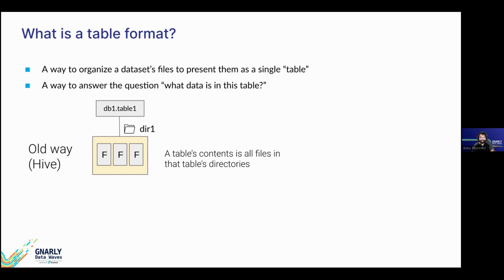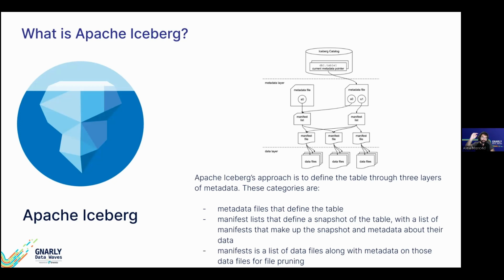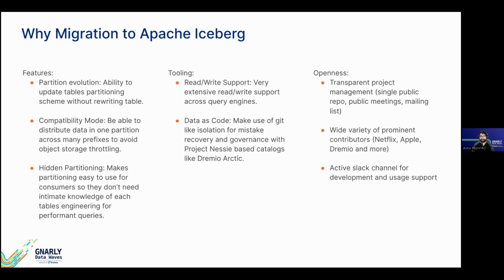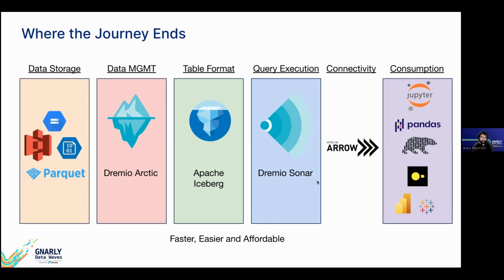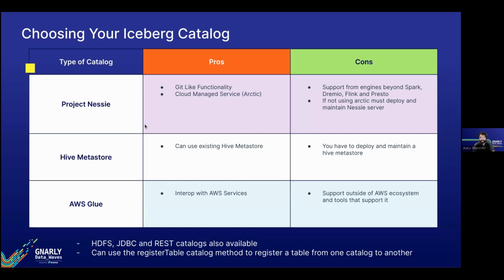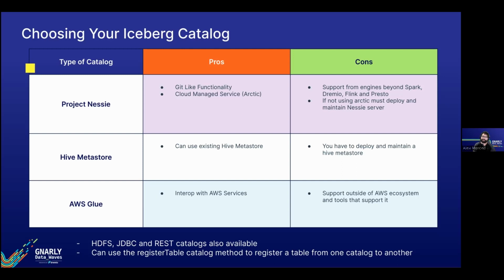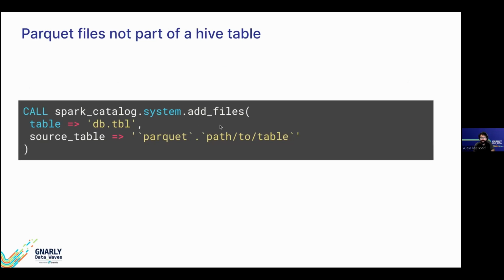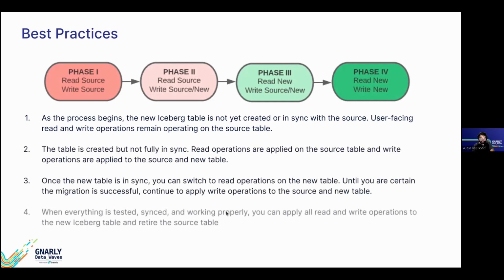EP12 - How to Modernize Hive to the Data Lakehouse with Dremio and Apache Iceberg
So you want to base your data lakehouse around Apache Iceberg to take advantage of its features, performance and vast ecosystem of platform/tool compatibility. You’ll need to take your current Hive tables and convert them to Iceberg. Iceberg offers several tools to do so depending on your needs and in this video we’ll explore that migration process.

- How to do an in-place migration and avoid rewriting your data
- How to do a shadow migration where you can update your data’s schema and partitioning
- How to move Apache Iceberg tables from one catalog to another